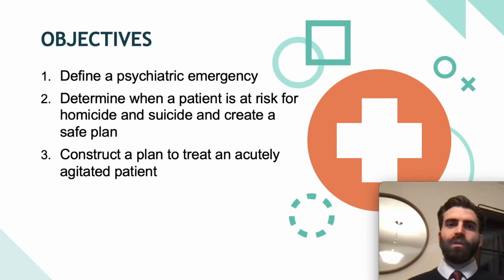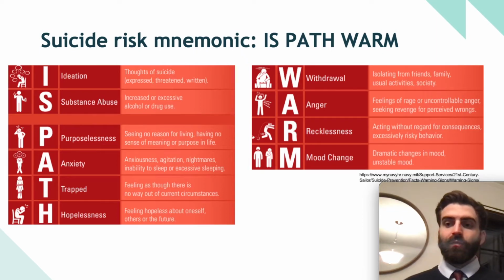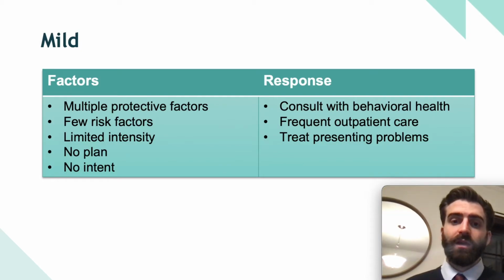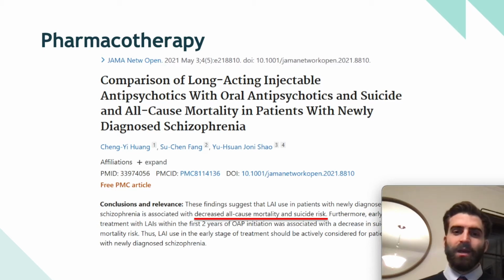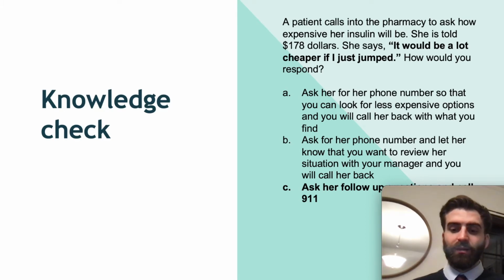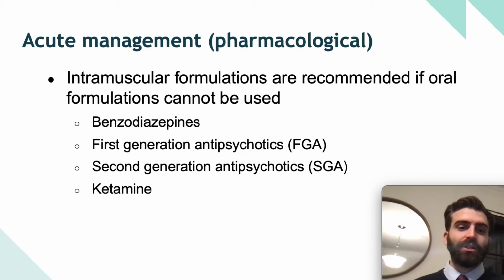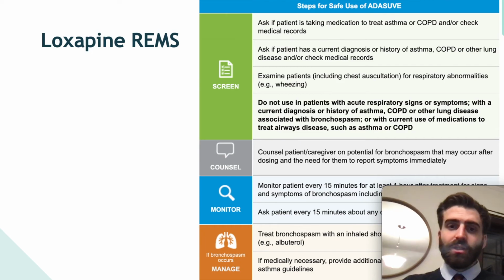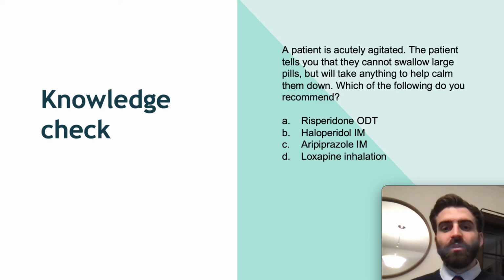Acute Psychiatric Emergencies Lecture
Please enjoy this video about acute psychiatric emergencies. See my website for more.